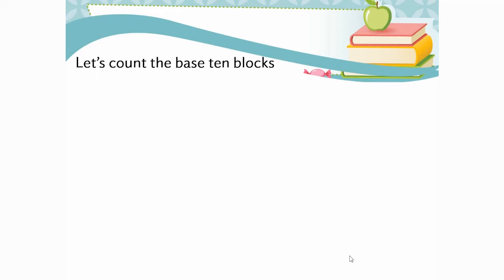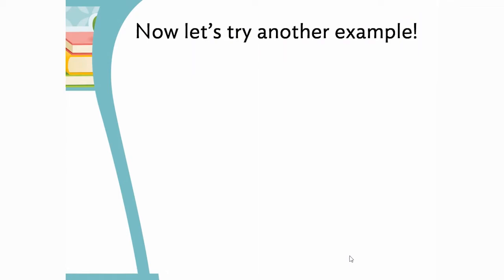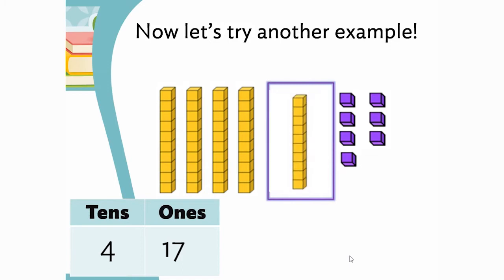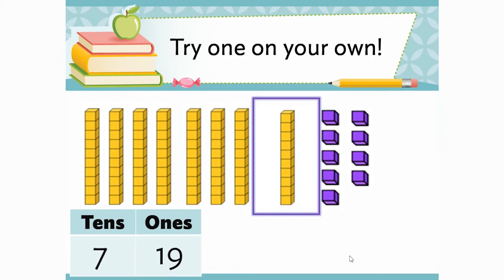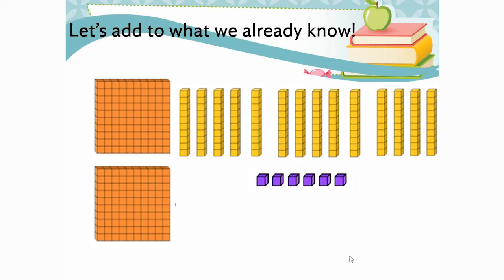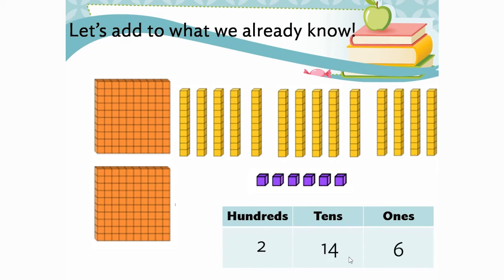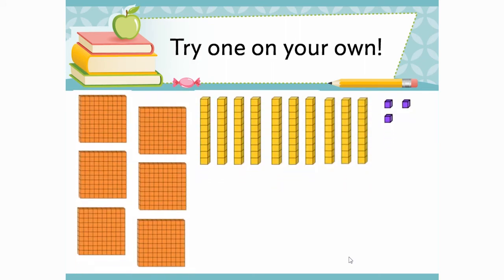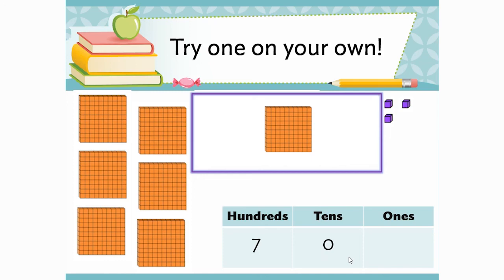HCPS On-Line: Place Value Representation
Liz White teaches a lesson on place value representation